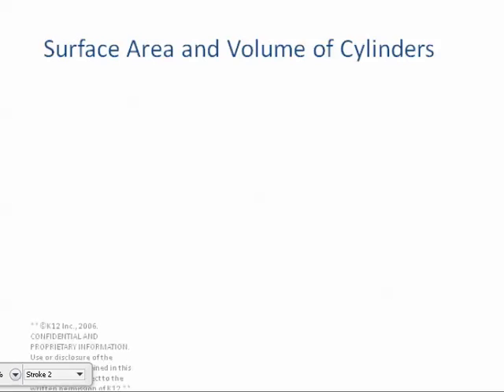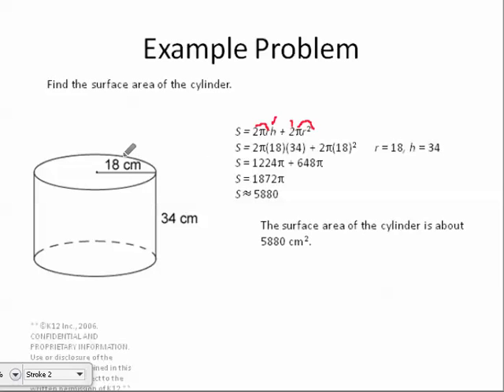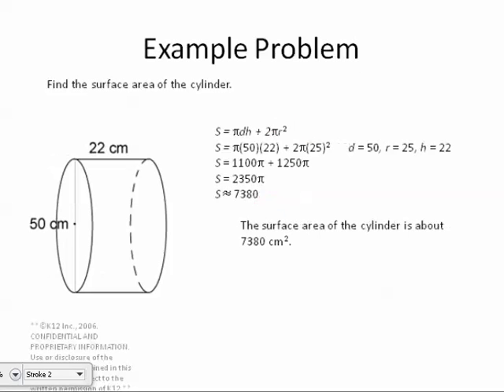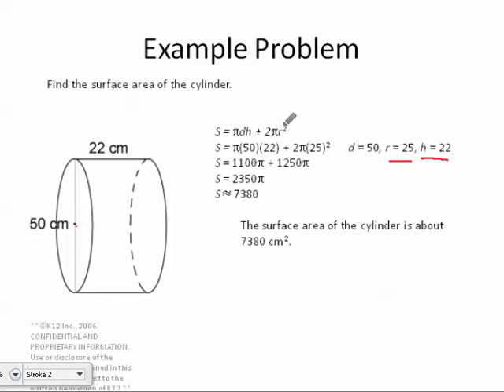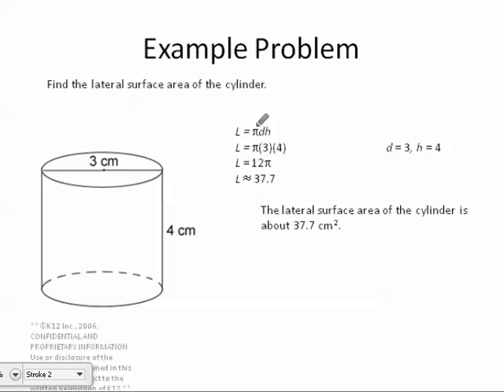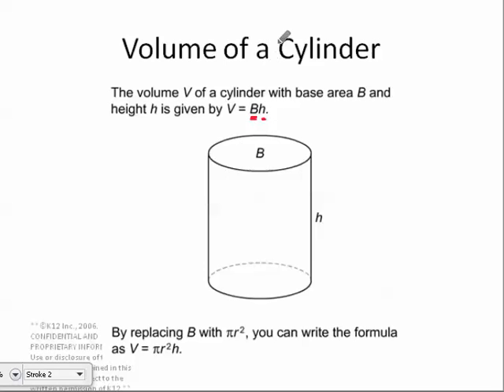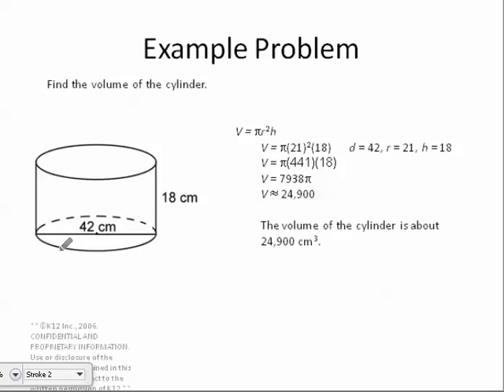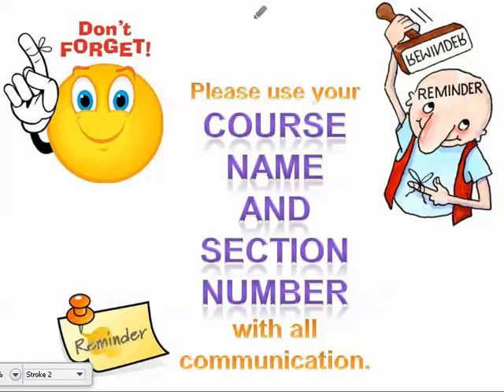MTH202b 2 08 09 Cylinders